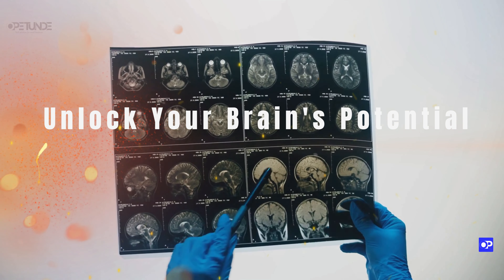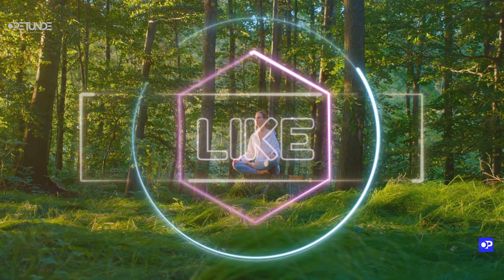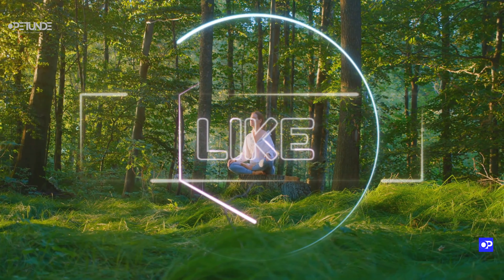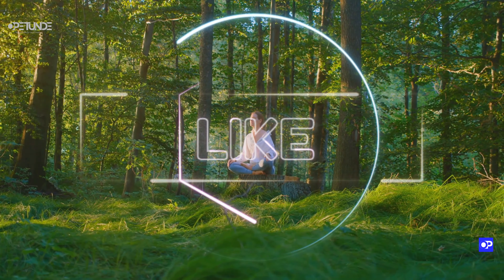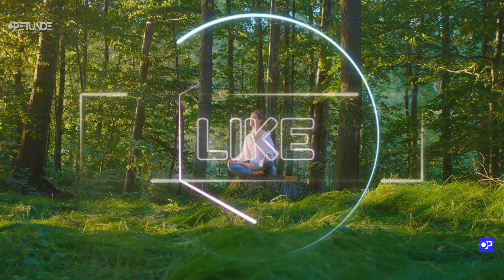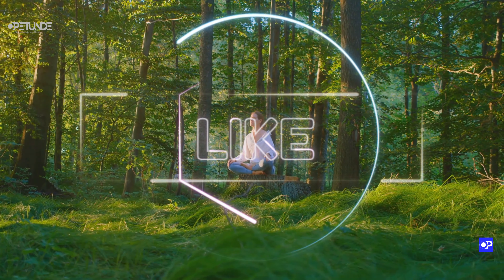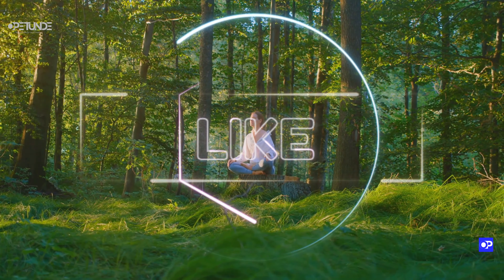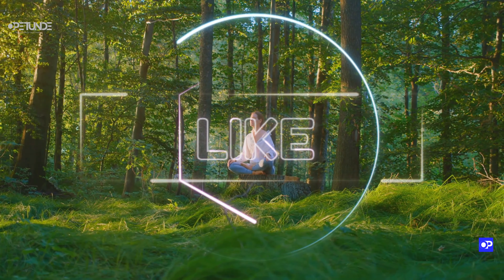Unlock Your Brain's Potential